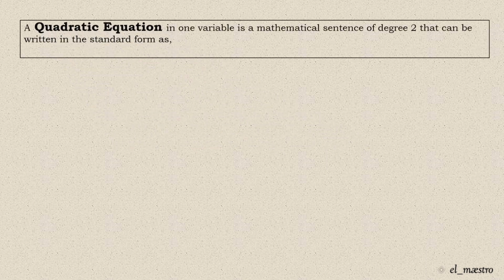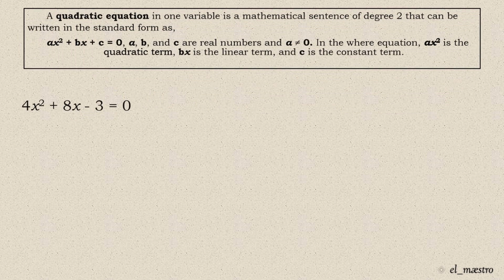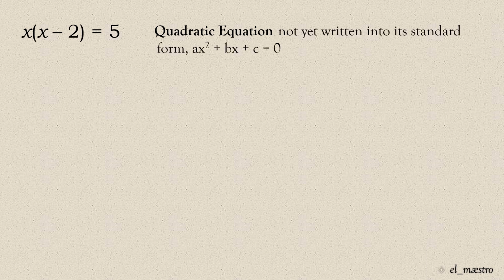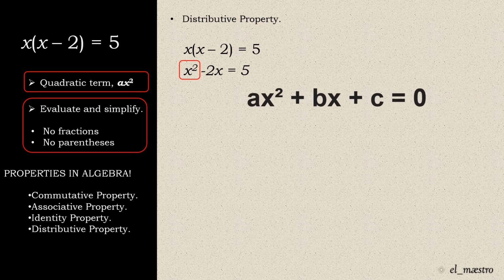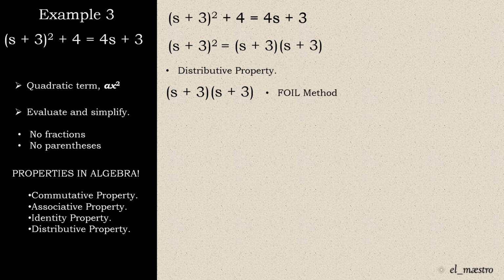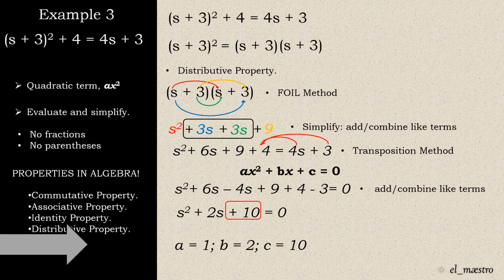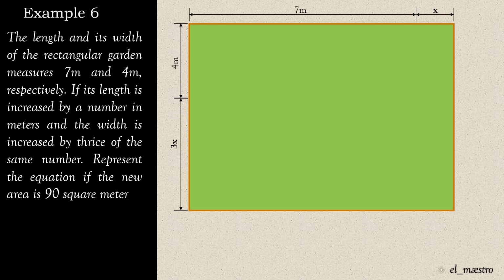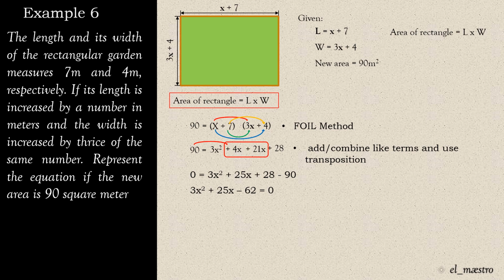QUADRATIC EQUATION - Week 1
All for the love of Education.. wawawaw